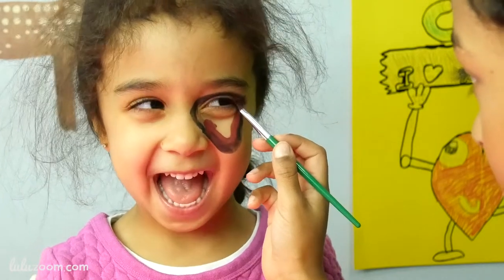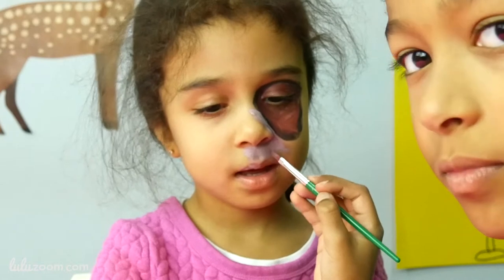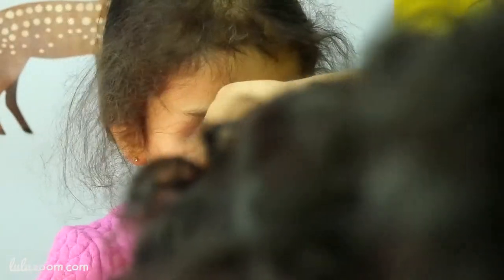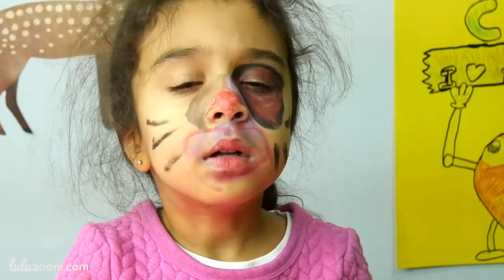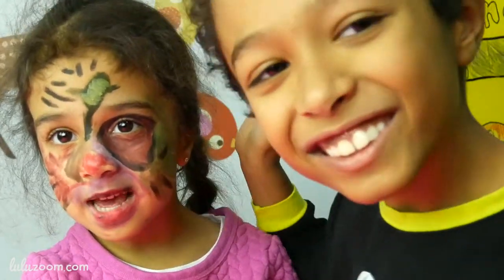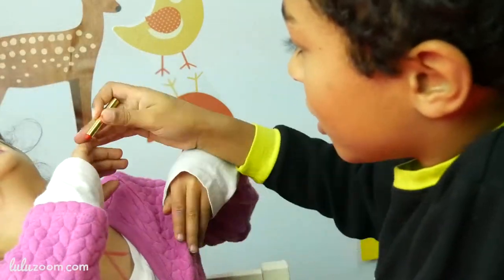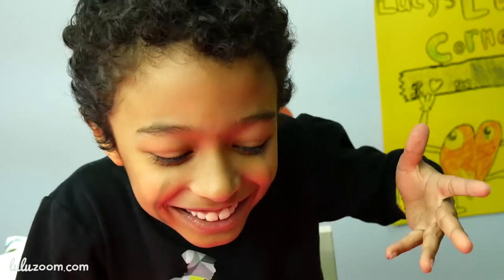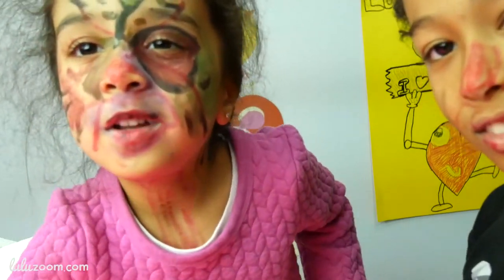Bro Facepaint's Little Sis! Trouble Makers!!! ❤ LuluZoom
Big Bro Sammy is giving Kid Sis Lulu Belle a SUPER silly surprise Face Paint! These kids are TROUBLE MAKERS!

see ya!